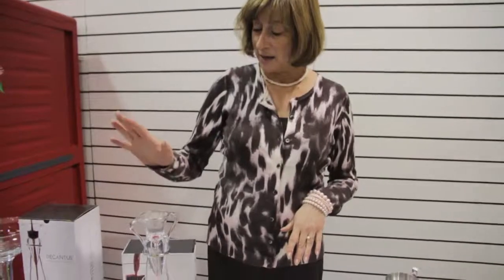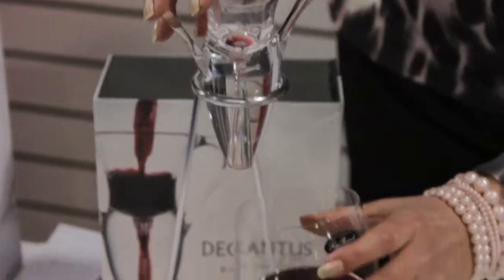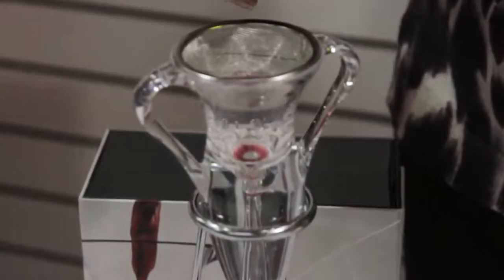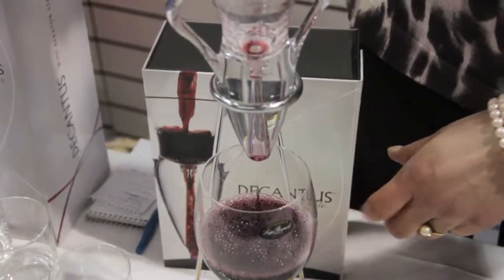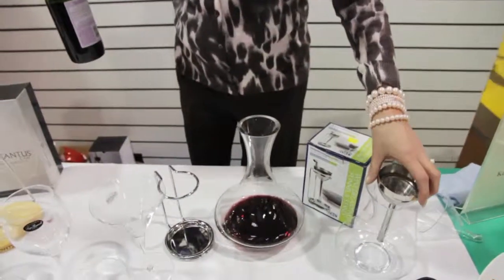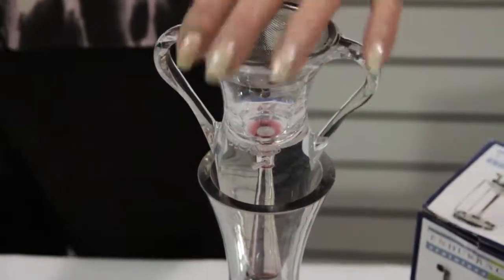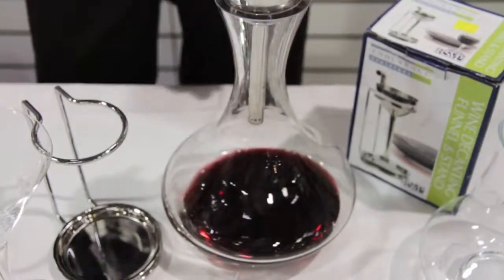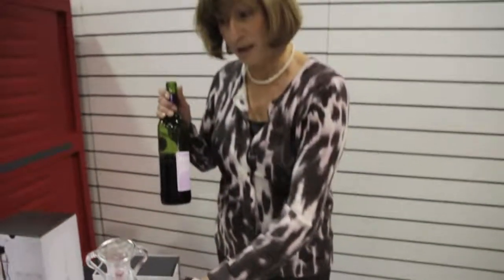Schweppe, Inc. - How To Use A Wine Aerator/Decanter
Karen D'Amico is seen here demonstrating the function of a wine aerator systems by Libbey and Decantus.  By slowing pouring the wine through the aerator devices, you are introducing oxygen to the mixture, thus bringing out the flavor of the wine.  Turn a $3 bottle of wine into a special treat with this process designed to make ordinary wines extraordinary. or in the Schweppe, Inc. showroom at 376 w. North Avenue in Lombard, IL.